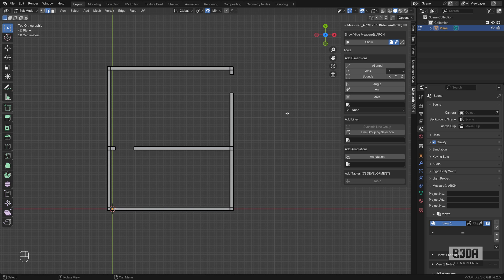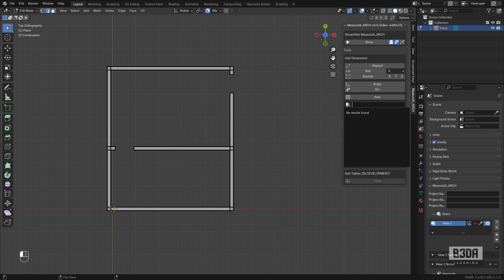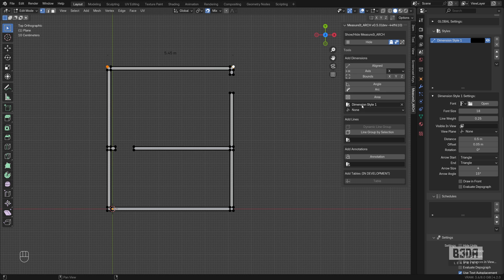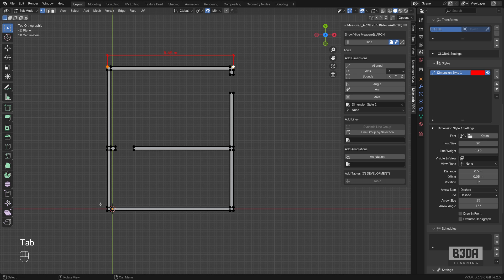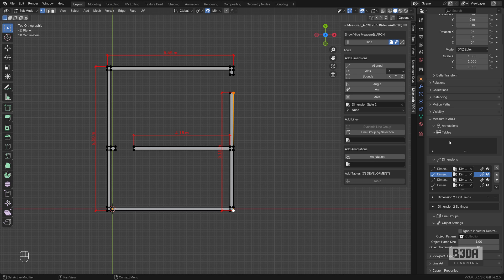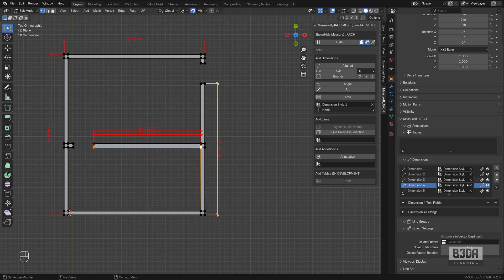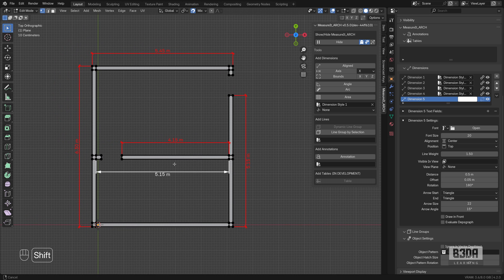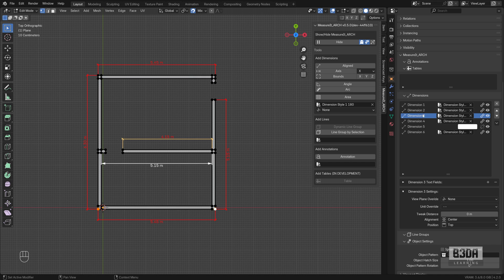Blender for Architecture: How to manage Dimension Line Styles?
Learn how to manage dimension line styles in this tutorial that keep covering how to use the incredible MeasureIT_ARCH Add-on.